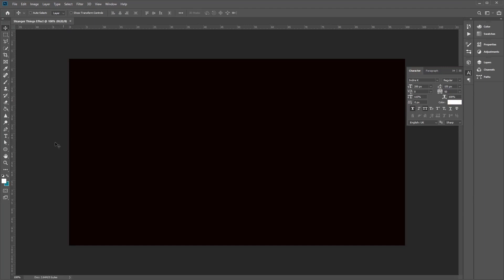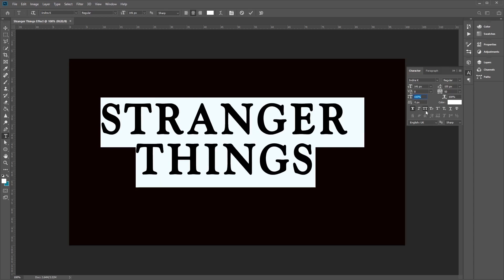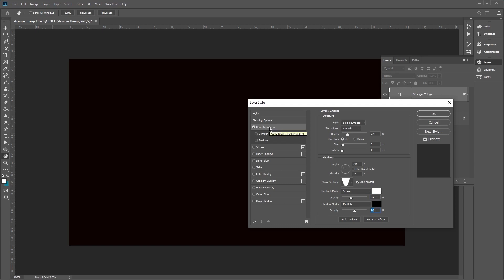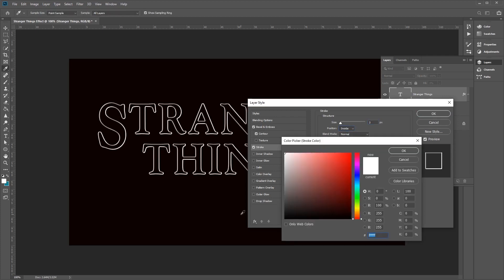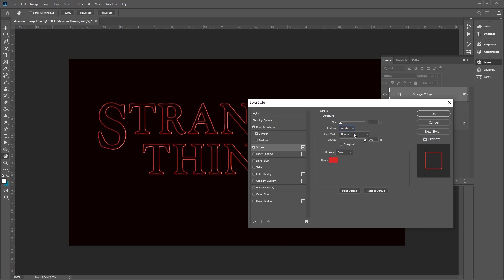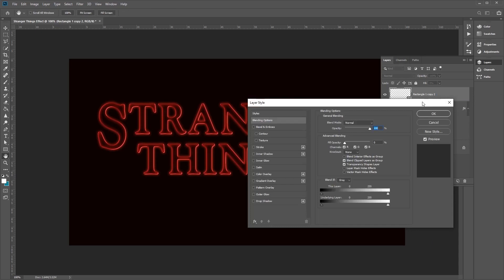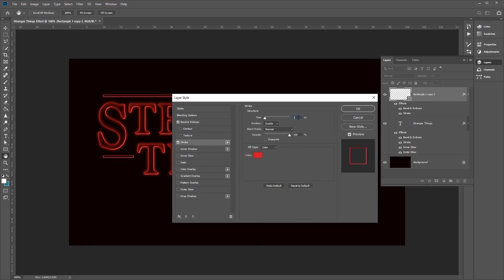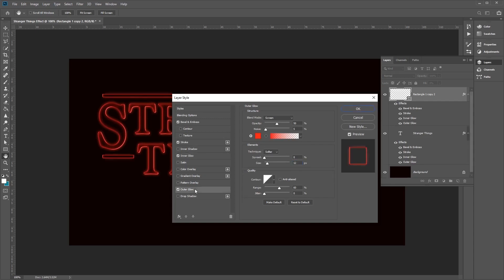How to Create a 'Stranger Things' Inspired Text Effect in Adobe Photoshop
Learn how to create this text effect inspired by the 'Stranger Things' series, using only layer styles and some simple adjustments in Adobe Photoshop.

► This text effect was inspired by the many Layer Styles available on Envato Market

• Free Pack 6000 Photoshop Gradients by Supertuts007 (Load the CHROMES.grd file)

Looking to learn how to create a similar title sequence to Stranger Things in Adobe After Effects? We have just the course for you

Read more on How to Create a 'Stranger Things' Inspired Text Effect in Adobe Photoshop on Envato Tuts+

Envato Tuts+
Discover free how-to tutorials and online courses. Design a logo, create a website, build an app, or learn a new skill